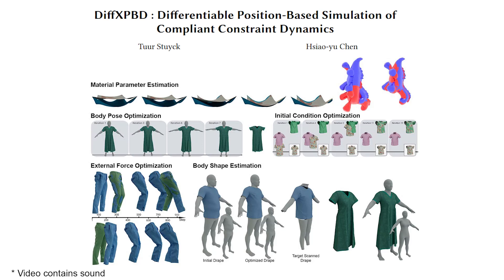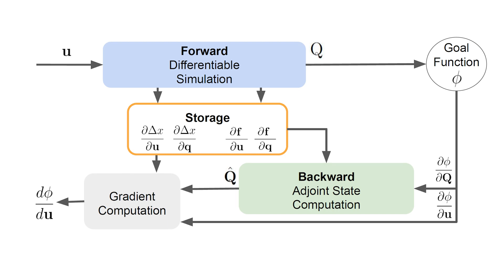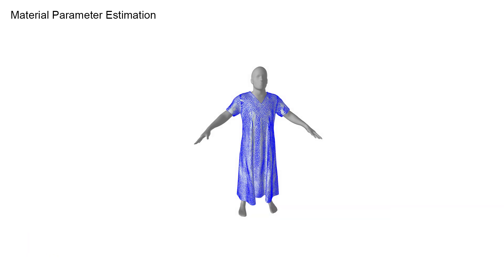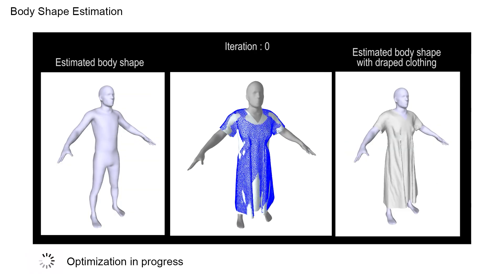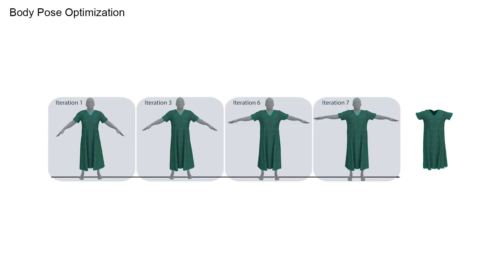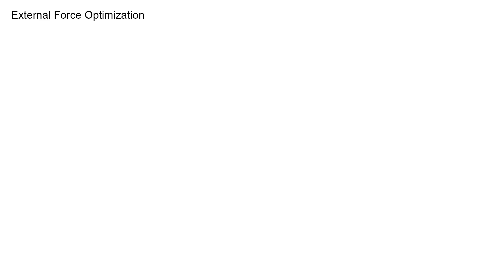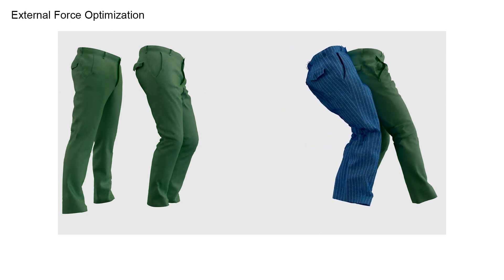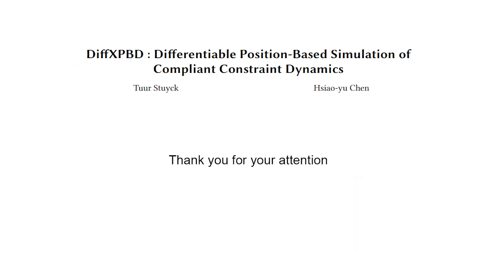DiffXPBD : Differentiable Position-Based Simulation of Compliant Constraint Dynamics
Tuur Stuyck and Hsiao-yu Chen
Symposium on Computer Animation (SCA) 2023

We present DiffXPBD, a novel and efficient analytical formulation for the differentiable position-based simulation of compliant constrained dynamics (XPBD).

Our proposed method allows computation of gradients of numerous parameters with respect to a goal function simultaneously leveraging a performant simulation model. The method is efficient, thus enabling differentiable simulations of high resolution geometries and degrees of freedom (DoFs). Collisions are naturally included in the framework.
Our differentiable model allows a user to easily add additional optimization variables. Every control variable gradient requires the computation of only a few partial derivatives which can be computed using automatic differentiation code. We demonstrate the efficacy of the method with examples such as elastic cloth and volumetric material parameter estimation, initial value optimization, optimizing for underlying body shape and pose by only observing the clothing, and optimizing a time-varying external force sequence to match sparse keyframe shapes at specific times. Our approach demonstrates excellent efficiency and we demonstrate this on high resolution meshes with optimizations involving over 26 million degrees of freedom. Making an existing solver differentiable requires only a few modifications and the model is compatible with both modern CPU and GPU multi-core hardware.